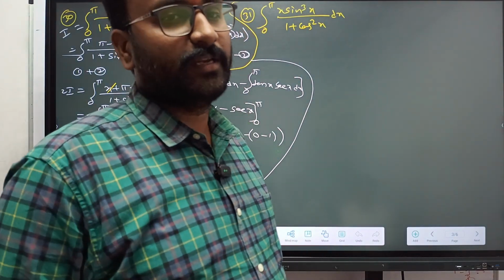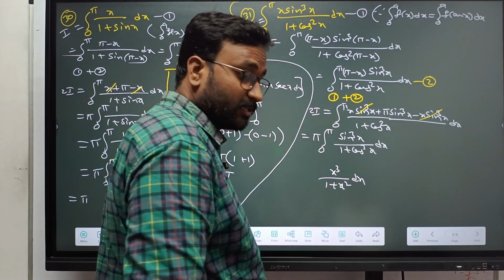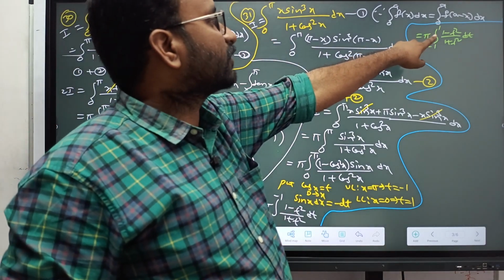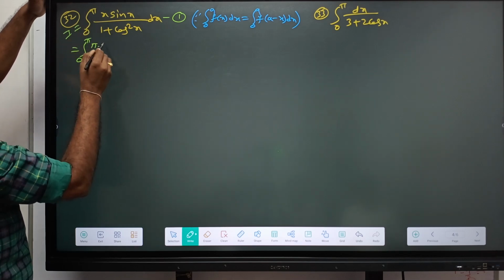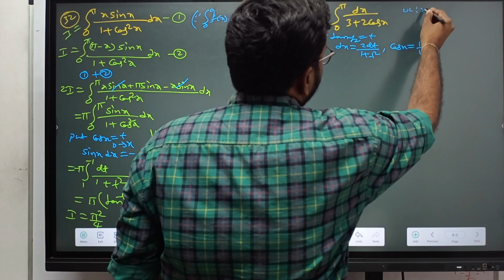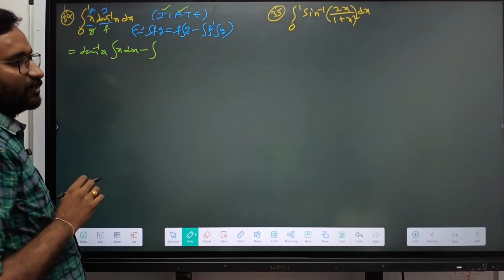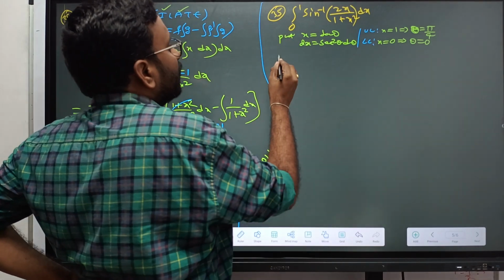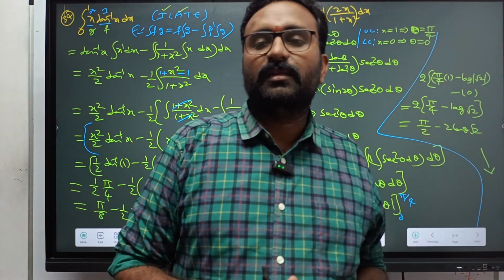|| MATHS 2B || DEFINITE INT 4 || VERY IMPORTANT LAQS PROBLEMS || IPE || SMA ||